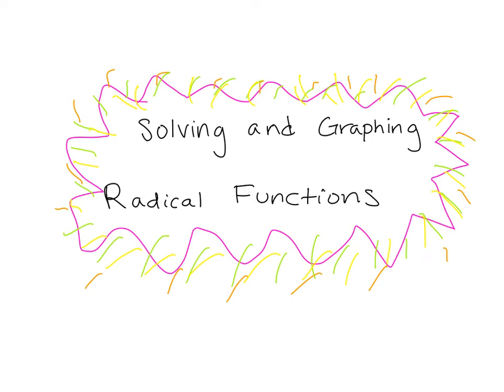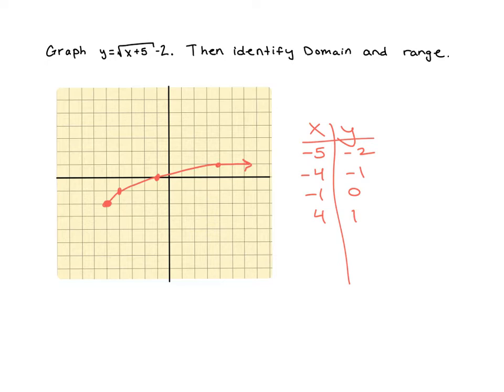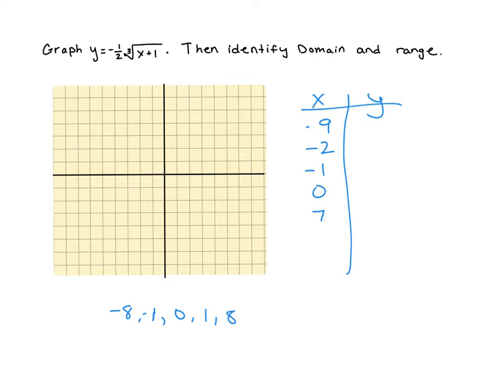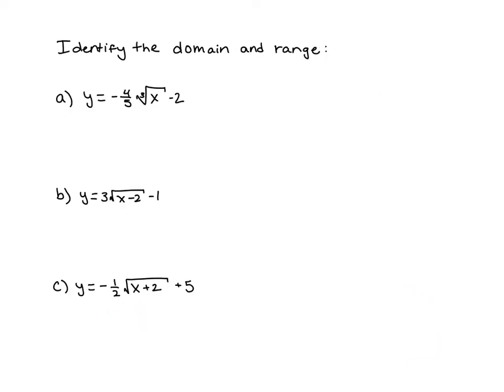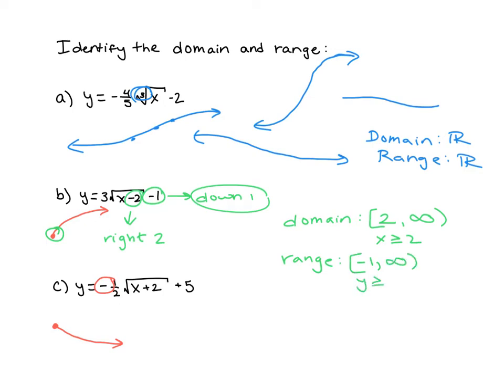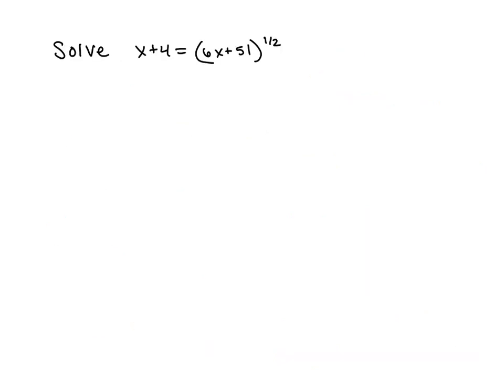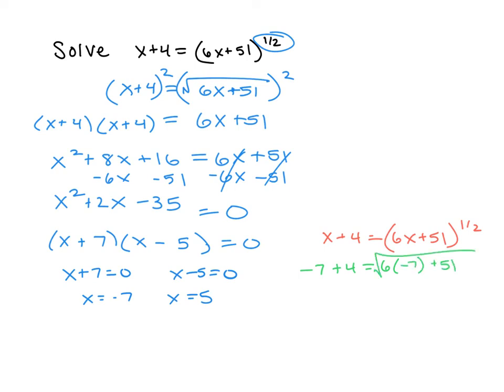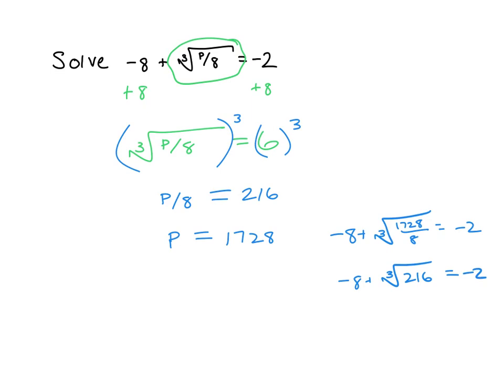Section 3.5 and 3.6